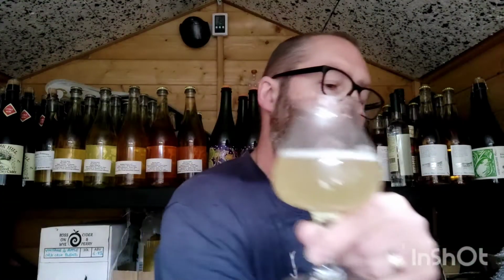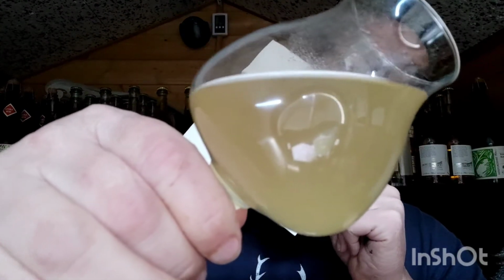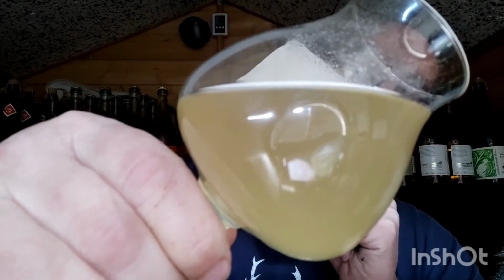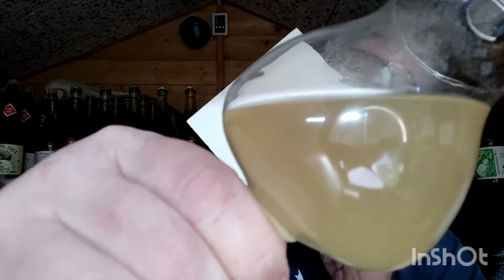#424 Druug Perry 2021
Chris tries the second of his bottles from Belgium. This time it's a perry.